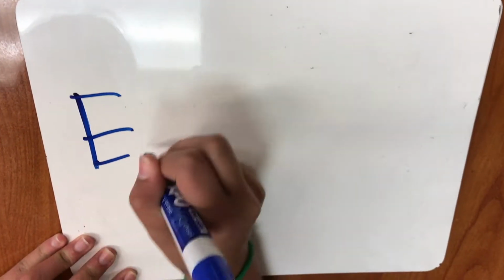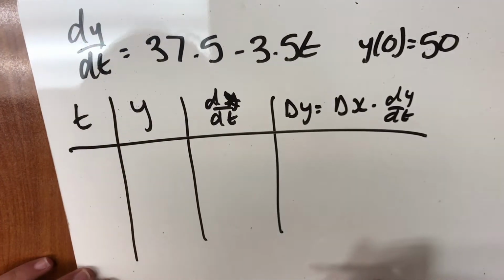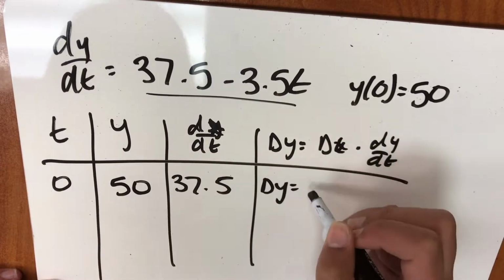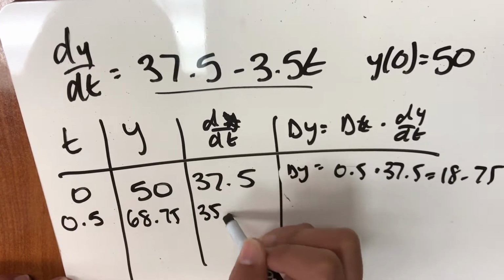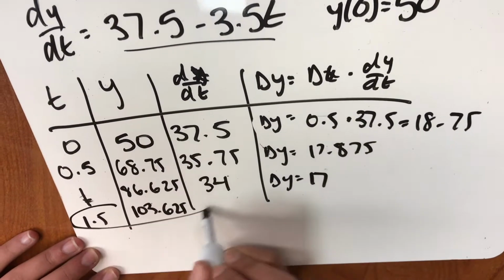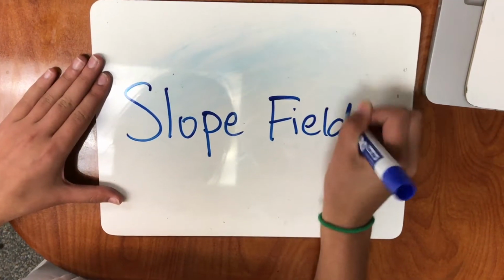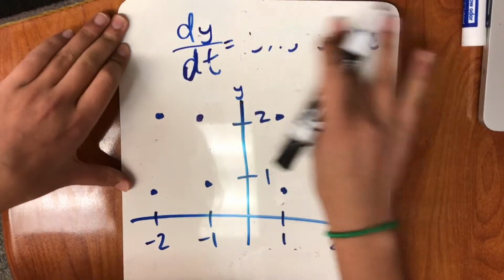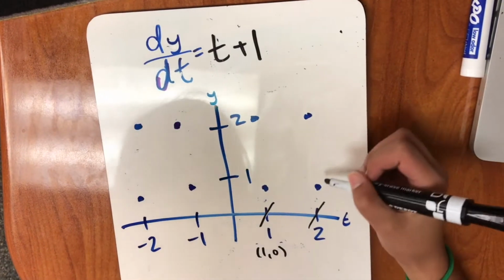MATH FINAL PROJECT 6.1 Euler's Method & Slope Fields